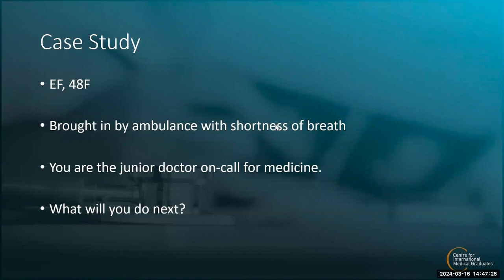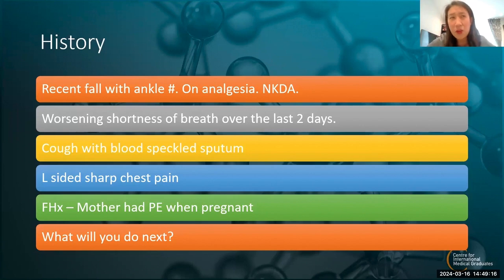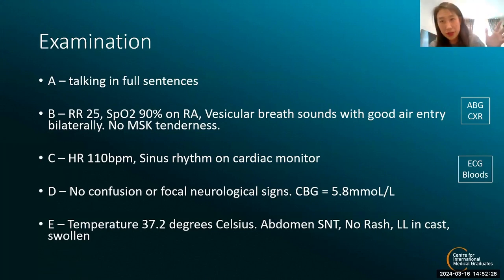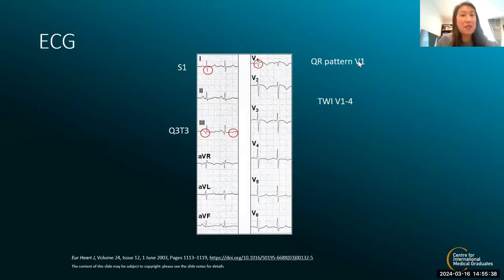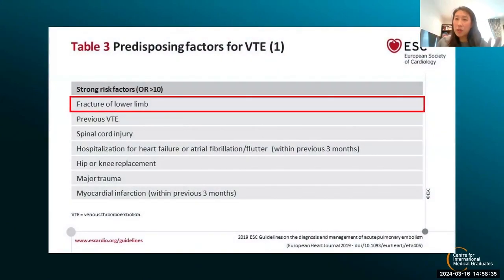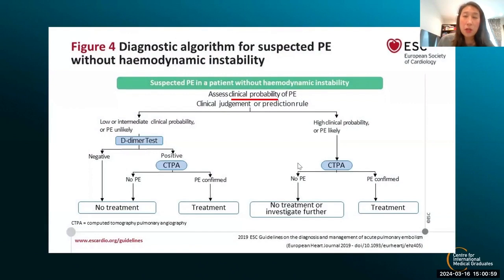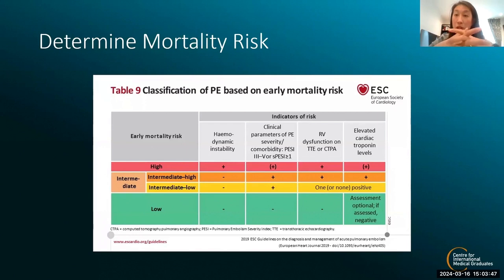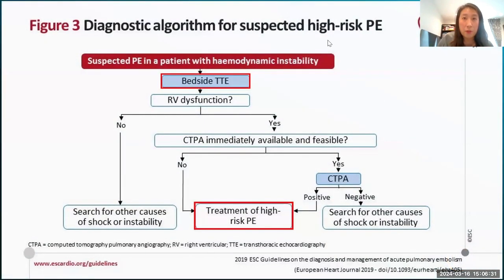Acute Medicine course Preview at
This is a very short segment of the Acute Medicine course by the Centre for IMGs.

Tutor: Dr Charlotte Tai, Consultant in Respiratory & Critical Care, Barts Health NHS Trust